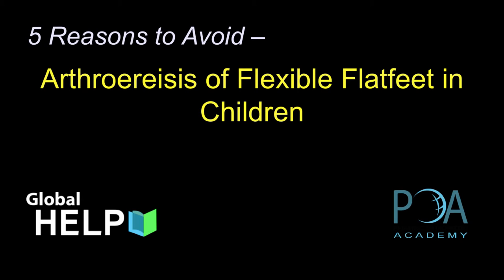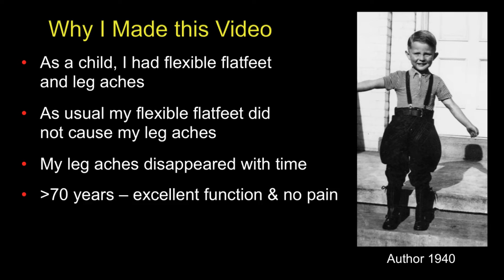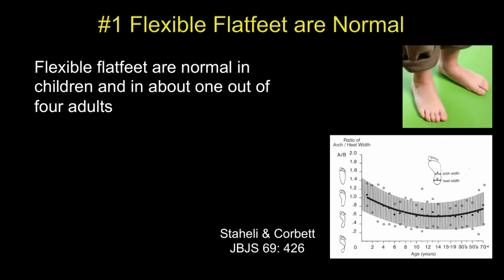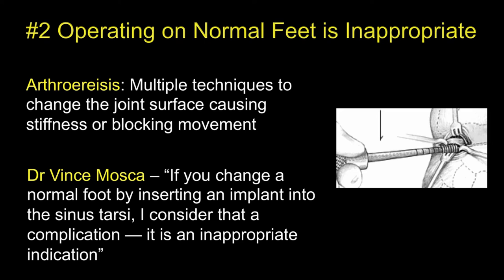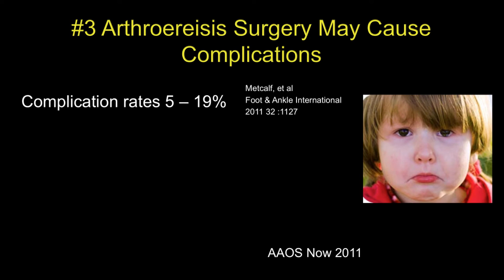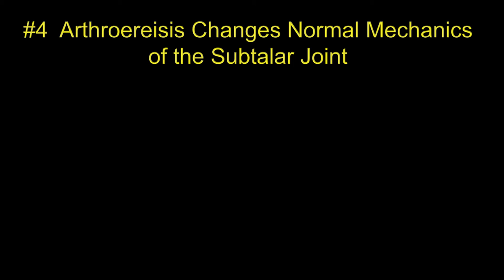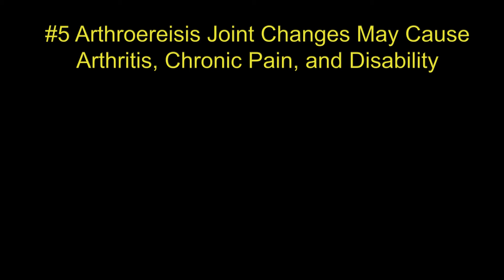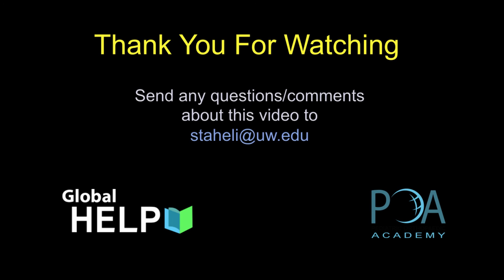Five Reasons To Avoid Arthroereisis Of Flexible Flatfeet In Children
Dr. Lynn Staheli, MD discusses the unintended flaws of arthroereisis surgery in children.